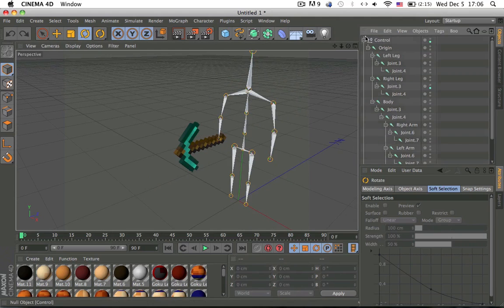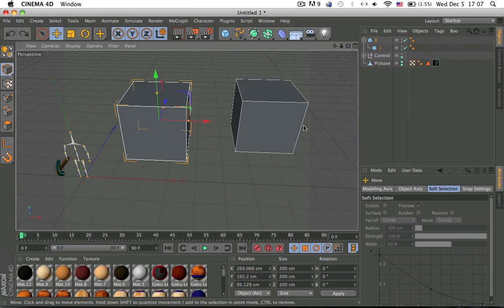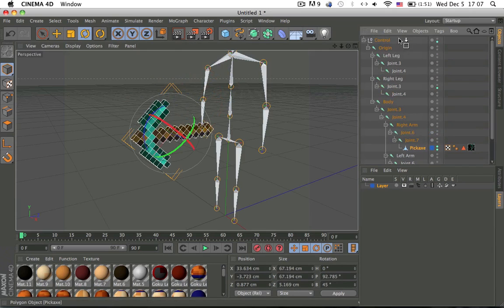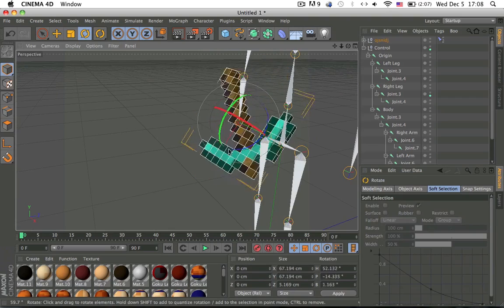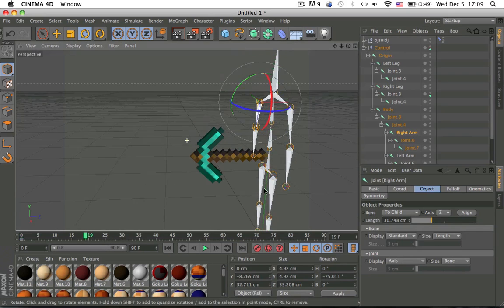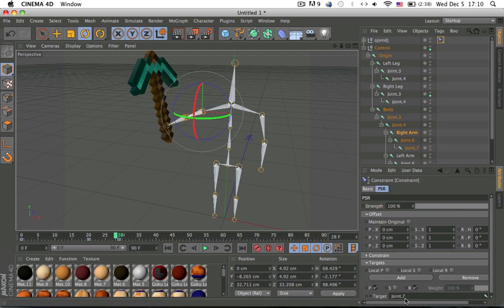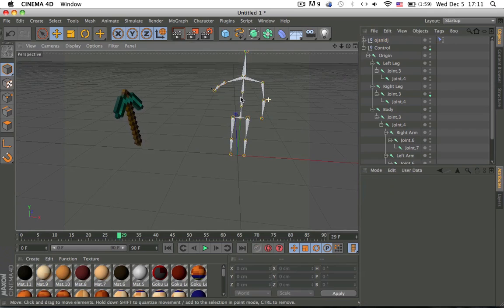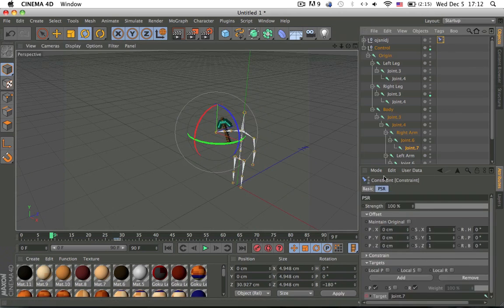Cinema 4D - Parenting and Constraints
This is a tutorial on how to hold something in a hand like a sword plus how to throw it.